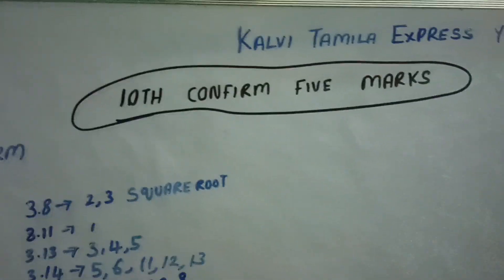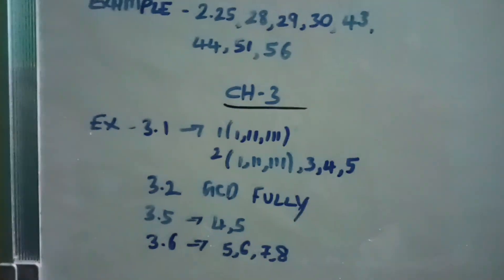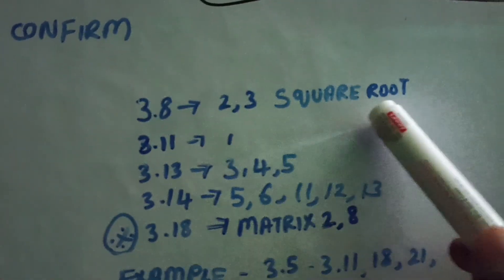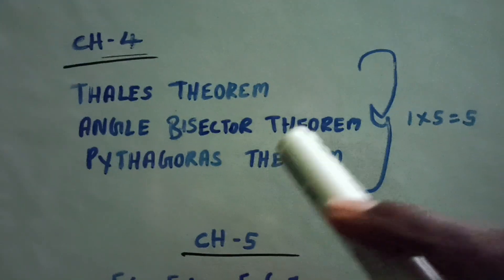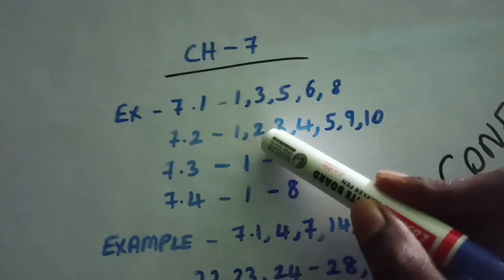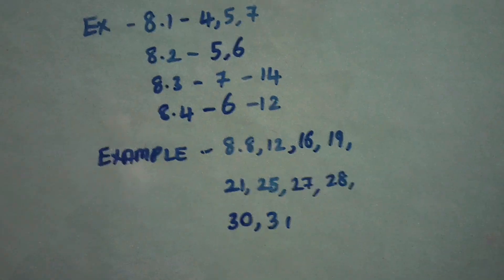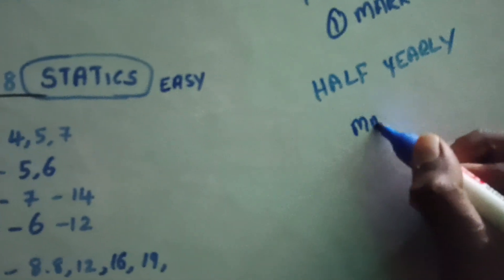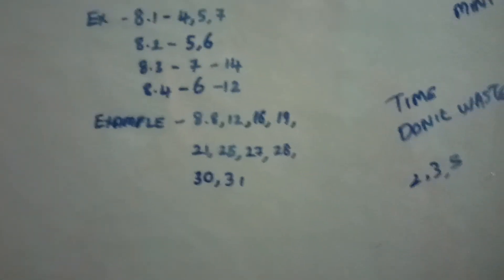☺️❤️🎉 10th Last Night | Halfyearly Exam 2023 | Offical 5 Marks | இதை படித்தால் மட்டுமே போதும்..!